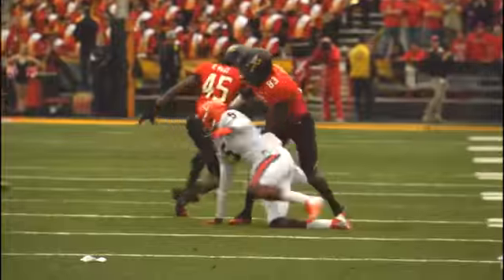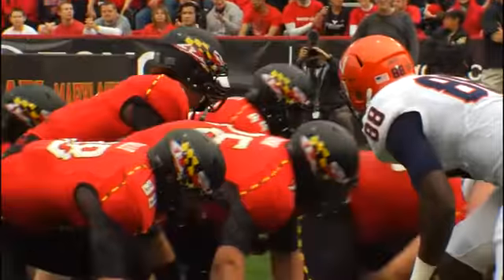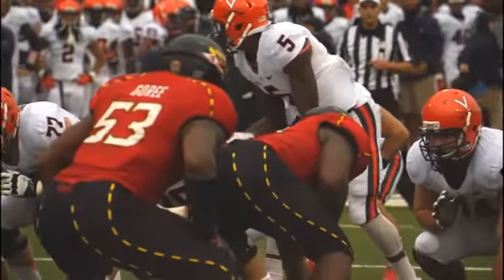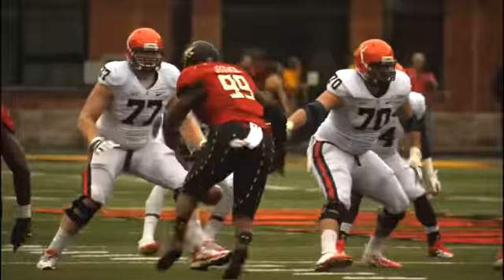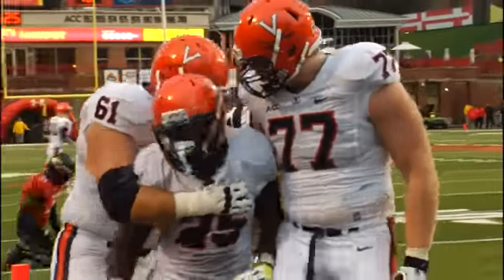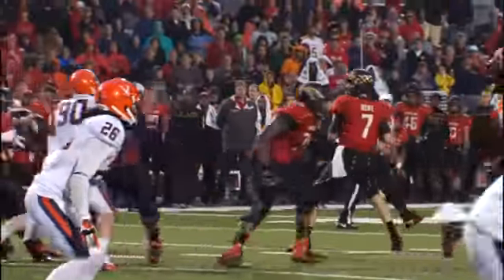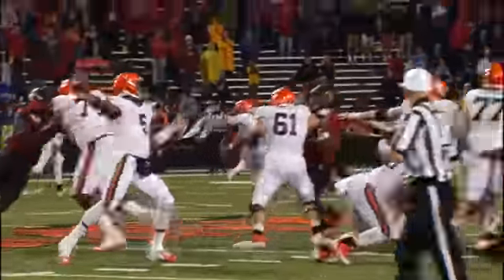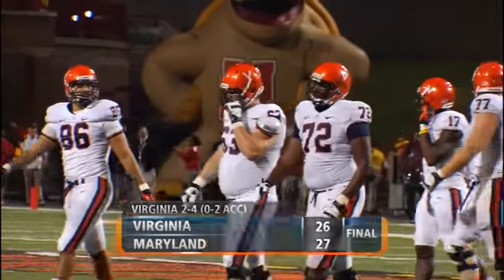Football - Maryland Highlights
Quick Highlights from Saturday's matchup in College Park.